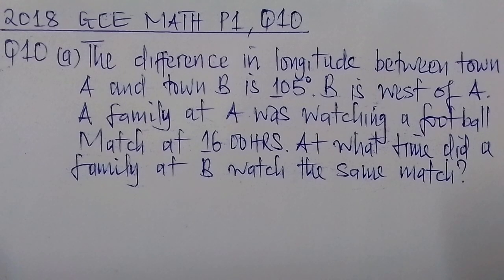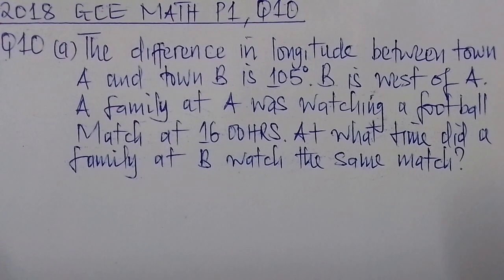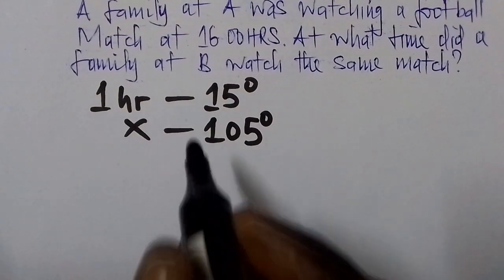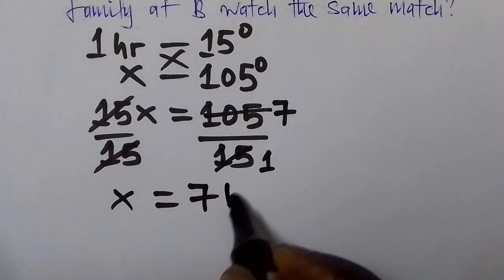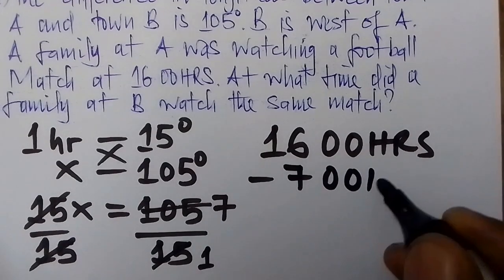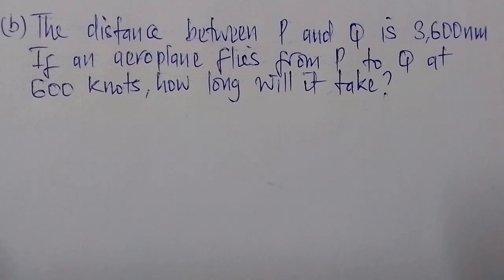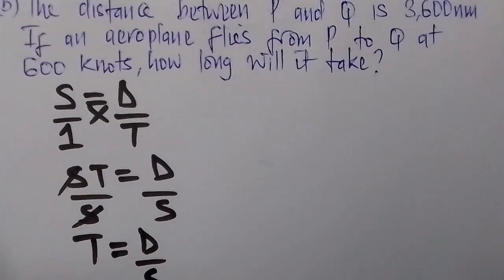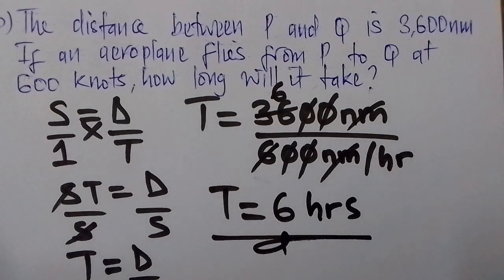Earth Geometry | Time Difference | Time Taken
Earth Geometry